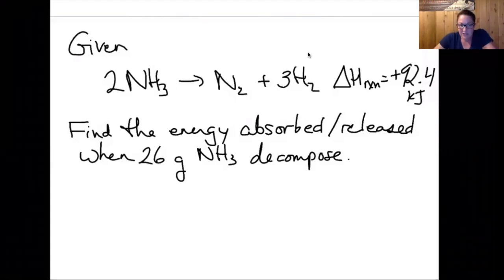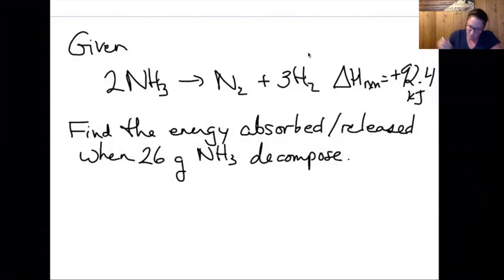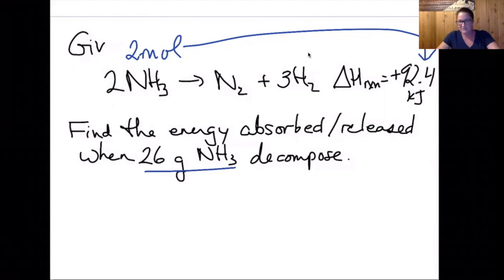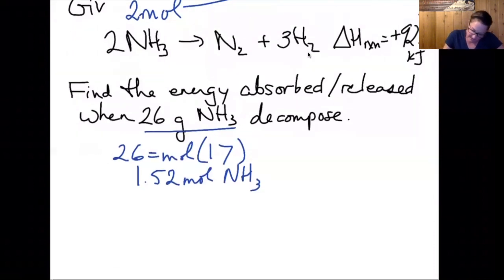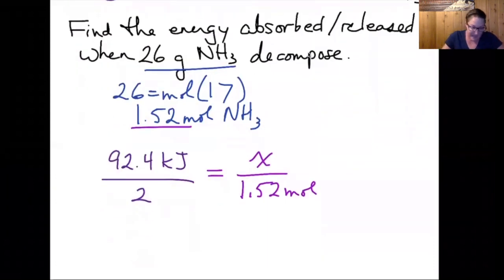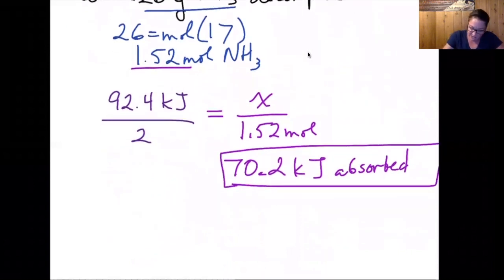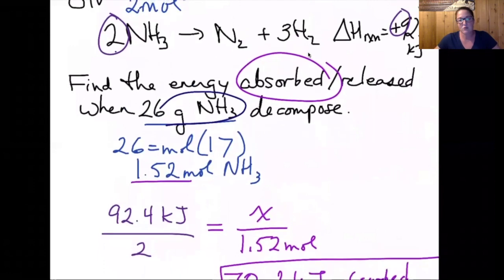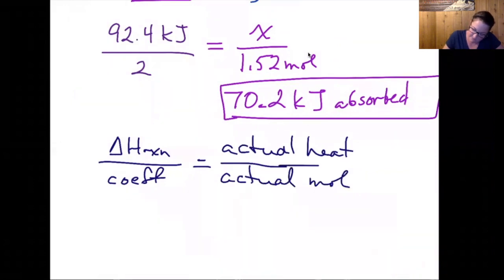Thermo Lesson 2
Using ratios with delta H rxn